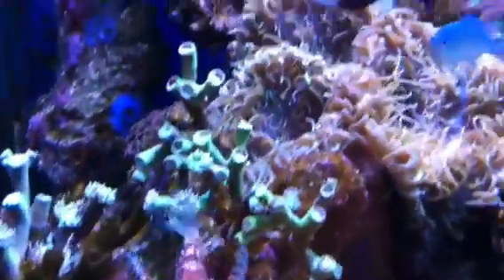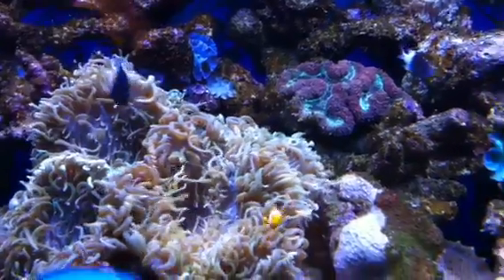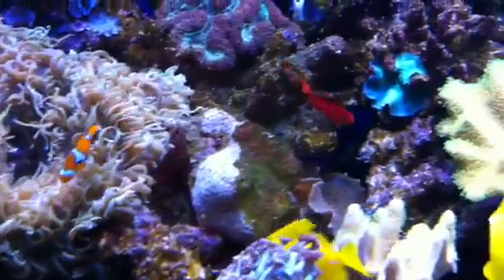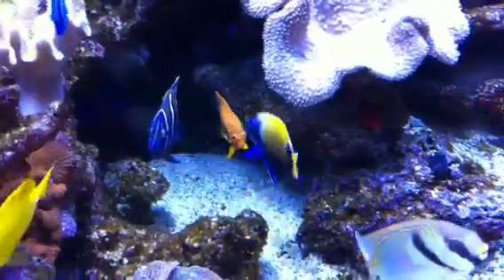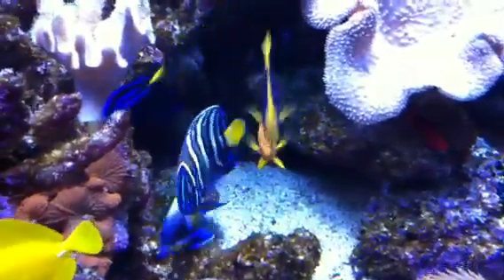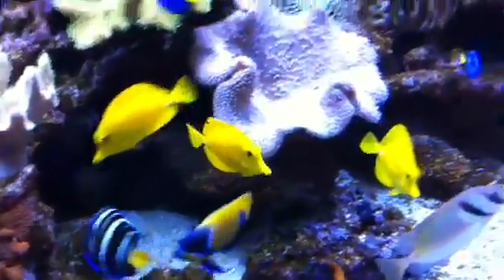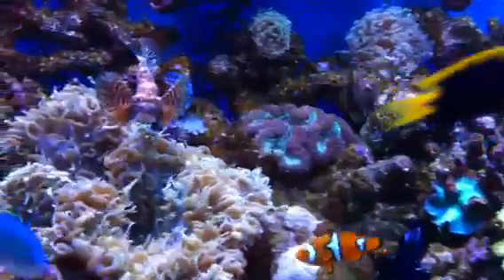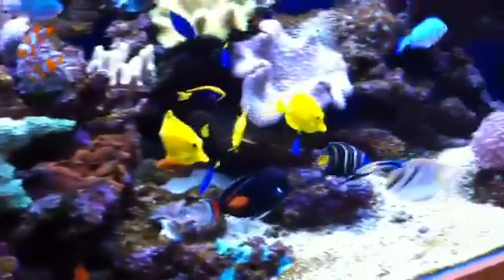Achilles tang in a tang with increased algae because they d